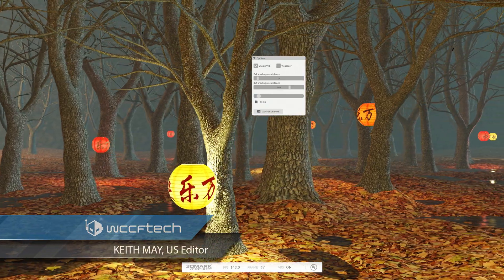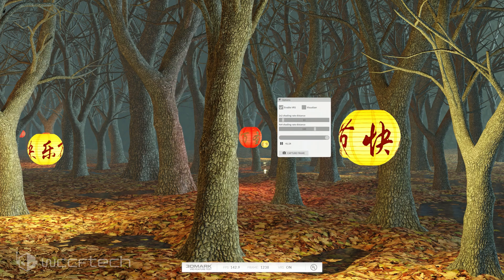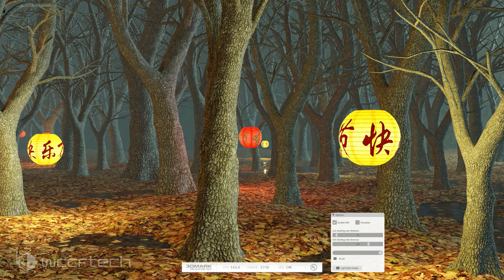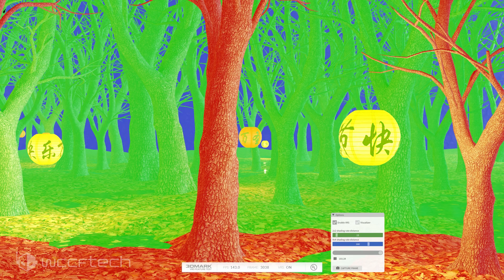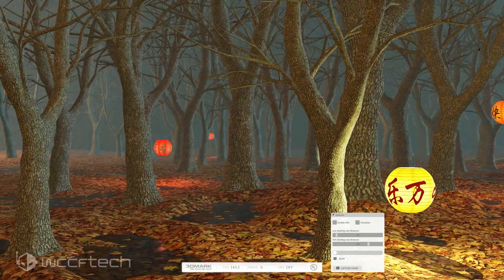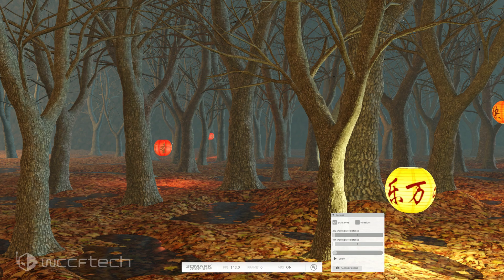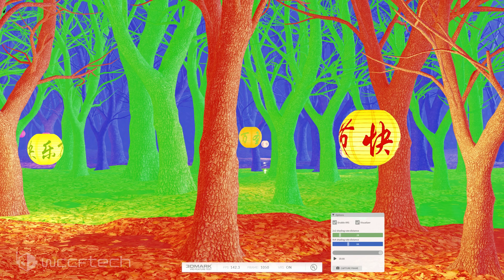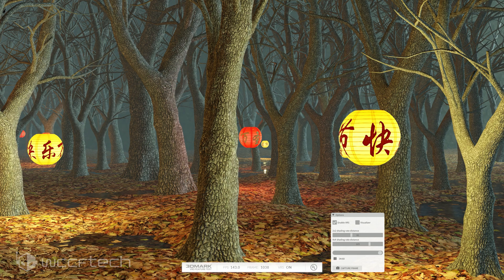Looking Into Variable Rate Shading And What It Does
Intel's Gen11 Graphics and NVIDIA's Turing Architecture are able to take advantage of DX12's Variable Rate Shading, but what is that and what does it look like?